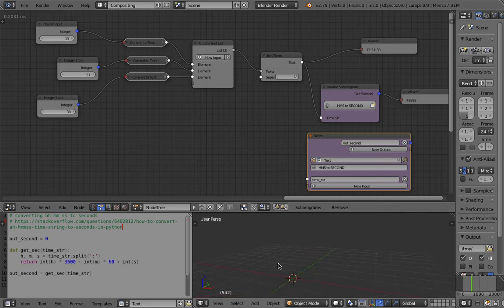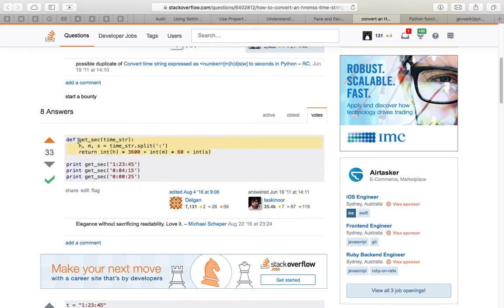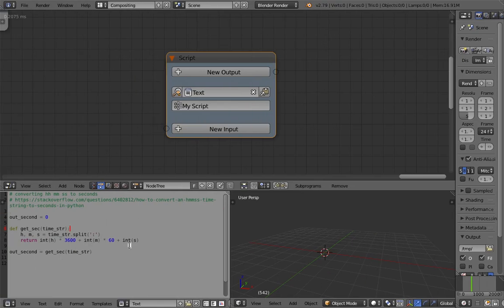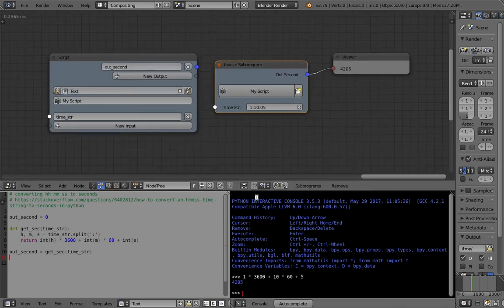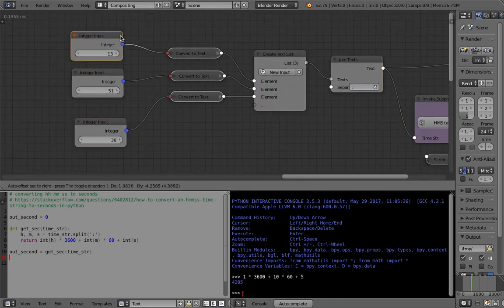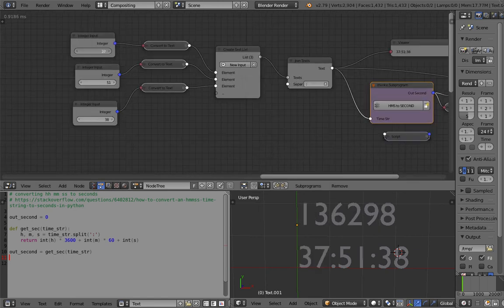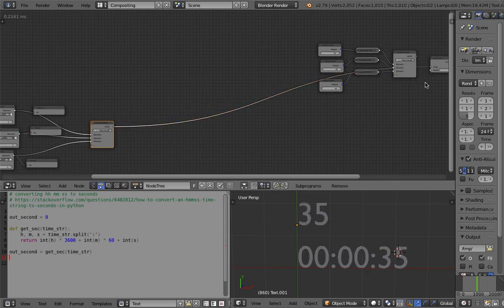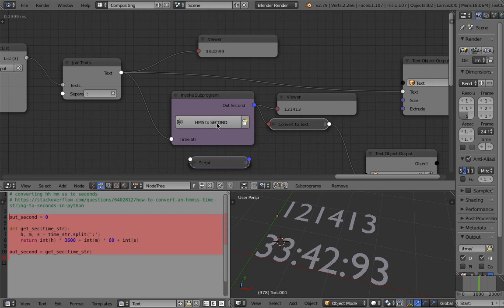LIVENODING 758 / AN HMS To SECONDS using Script Node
In this episode, I am taking you through a simple example of how to use SCRIPT NODE to quickly encapsulate Python code using Animation Nodes add-on in Blender.

The function of the node is to convert HH MM SS Hours Minutes Seconds format from Text String Type into Integer Value SECONDS.

Pretty simple and basic, you can pretty much find the answer at Stack Exchange and I am converting it into a NODE using AN Script Node. Once it is a node, it is complete and you can reuse in the future.

As a bonus, I also demo the Timecode Generator in AN. Handy little nodes.